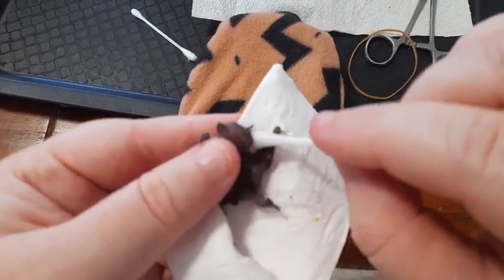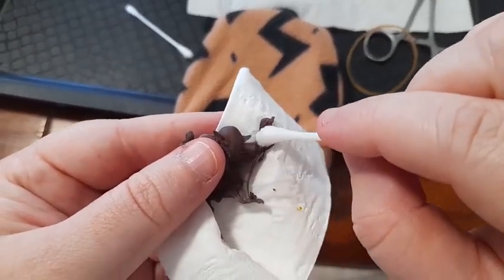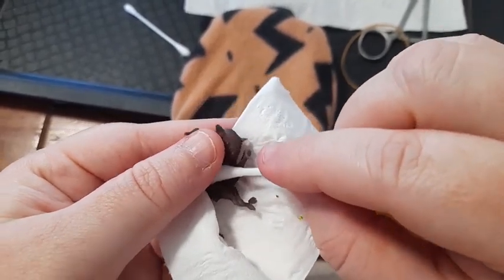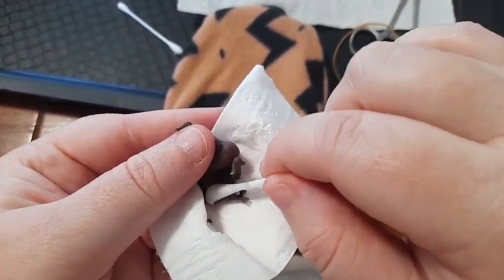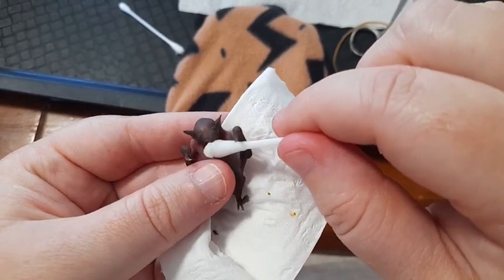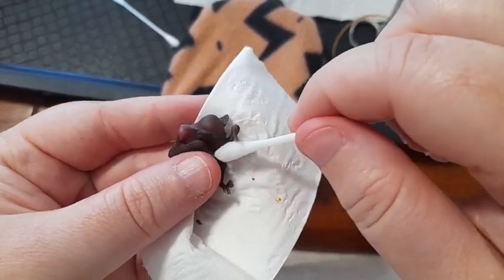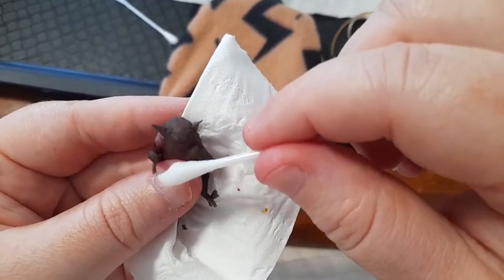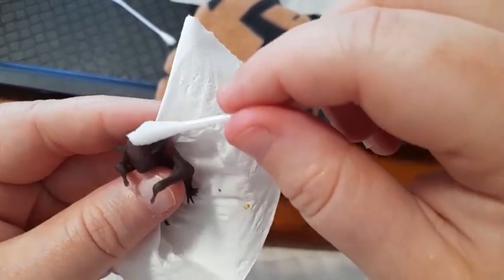rescueanimals BATH TIME!fuzzy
rescue animals BATH TIME!fuzzy